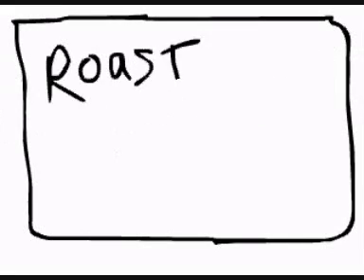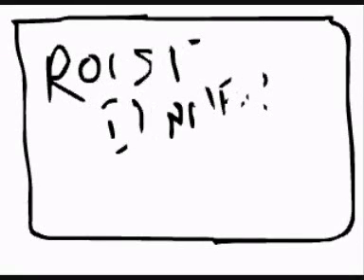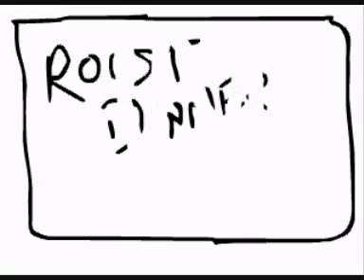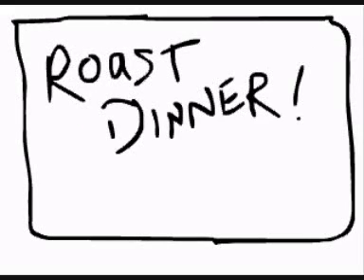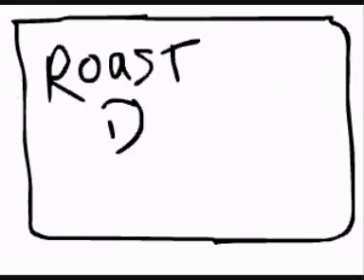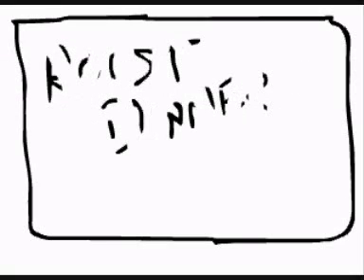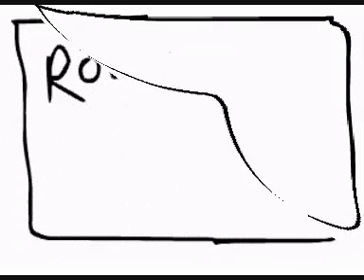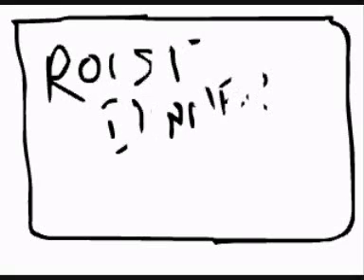Turkey Strut - DJ Duck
more crazy tunage latest song to b put on the roast dinner album haha coming out soon